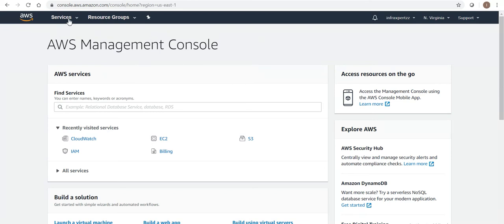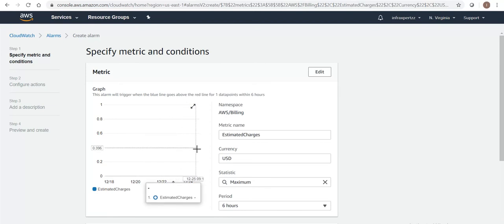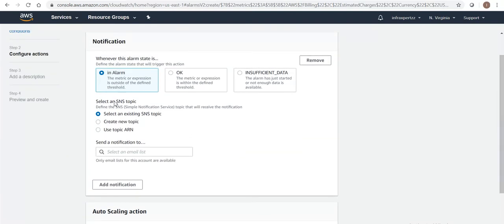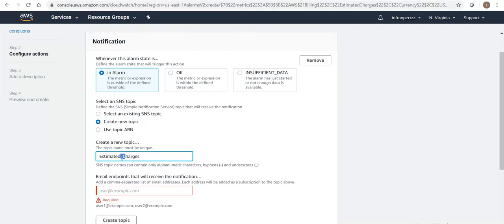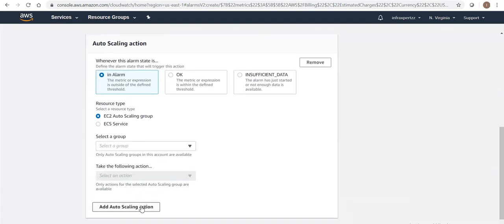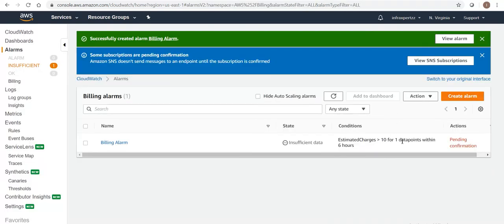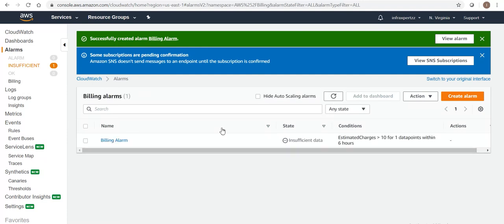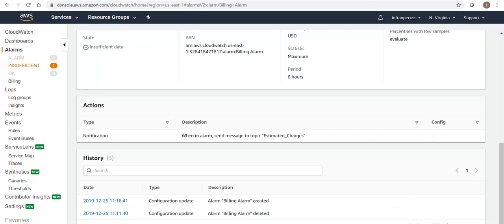AWS Tutorial 3 - Billing Alarm for AWS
How to set up Billing Alarm for your AWS account